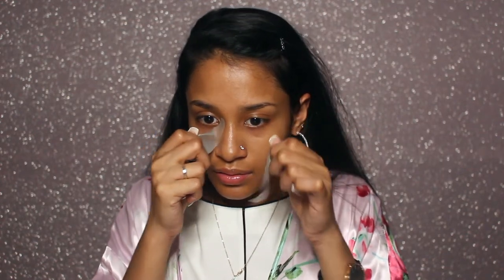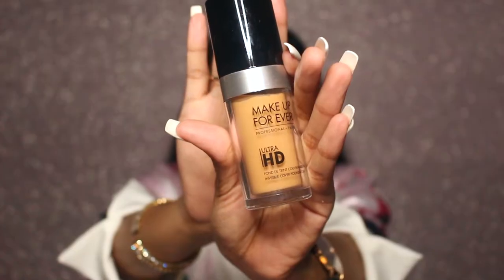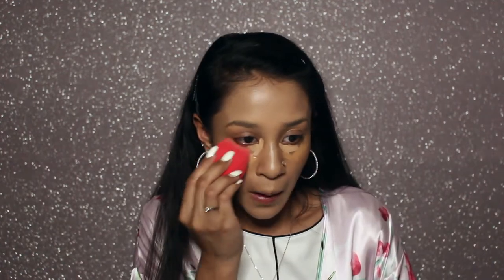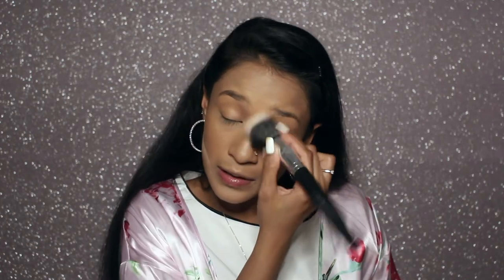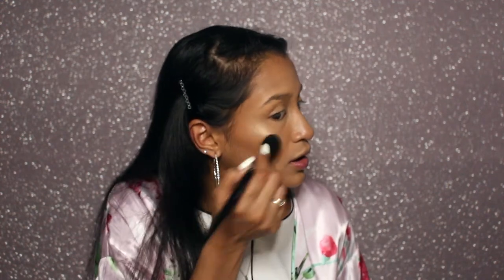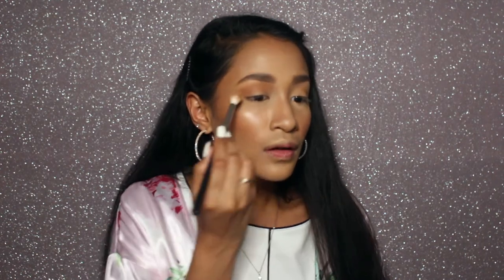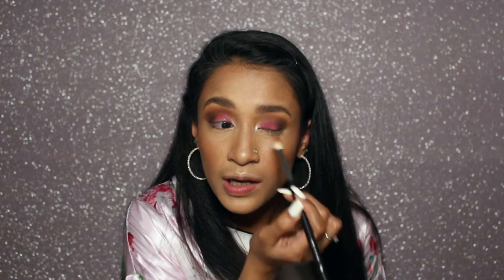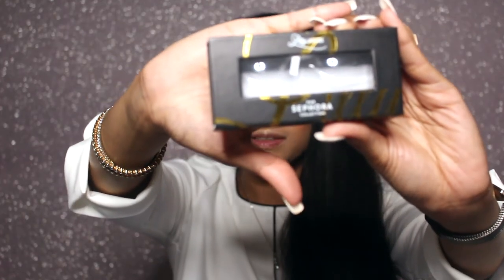Valentine's Day Makeup look using TATI Beauty Textured Neutrals Palette Vol 1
Hi guys, hope you love this romantic look for Valentine's Day. Keep on watching to see my thoughts on the TATI Beauty Textured Neutrals palette.
Products mentioned-
Loreal Bronze Please! (La Terra)
Highlight- Artist Couture Loose highlighter (Illuminati)
Lily Lashes for Sephora (Miami)
Lips- MAC Cosmetics Lip Liner (Stripdown), Nars Matte lipstick (Tonka), Fenty Lip Gloss (Confetti)

I would love to receive PR boxes to review new products and give my feedback to my subscribers